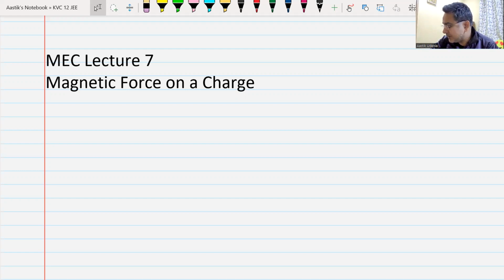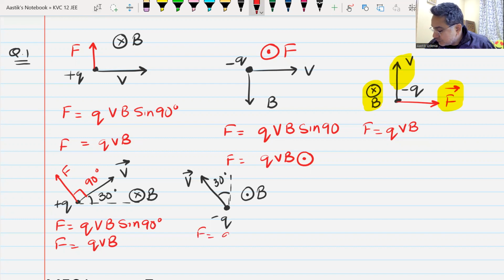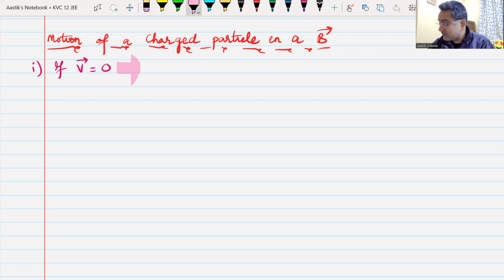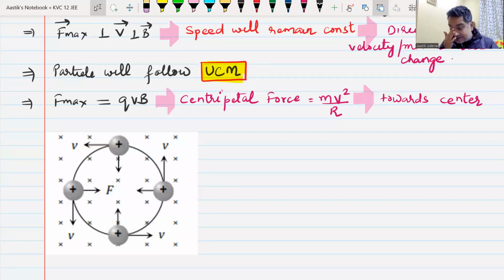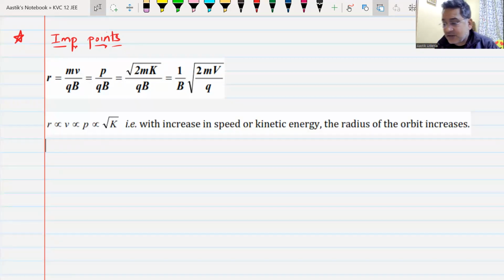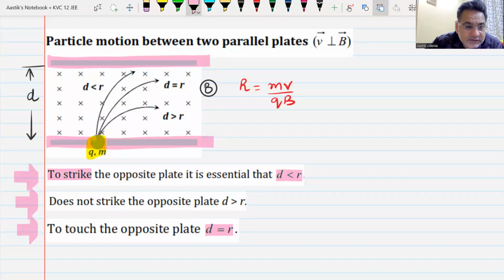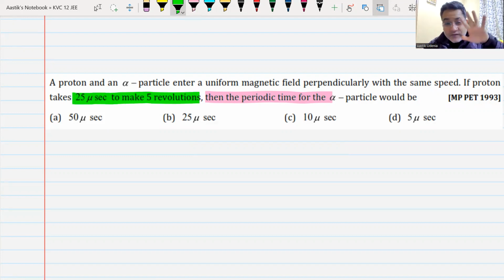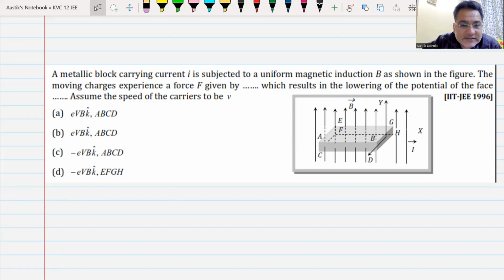Magnetic Force JEE | L7 | Motion of Charged particle in Magnetic Field | JEE Main 2023 | IIT-JEE